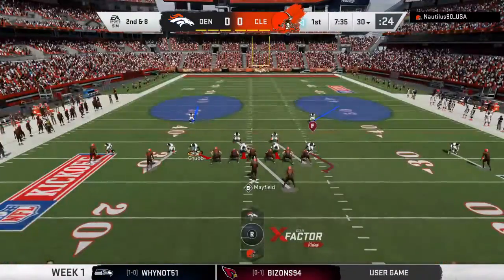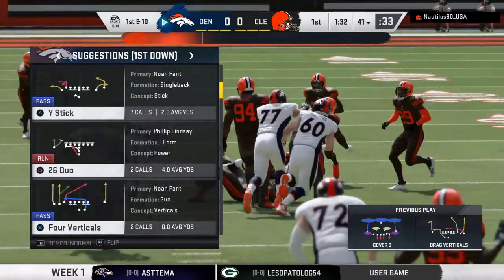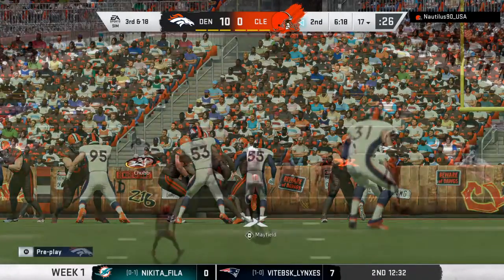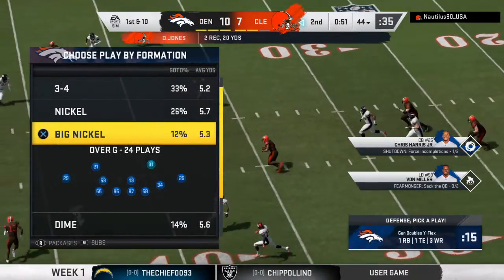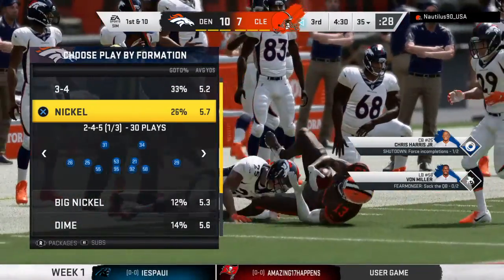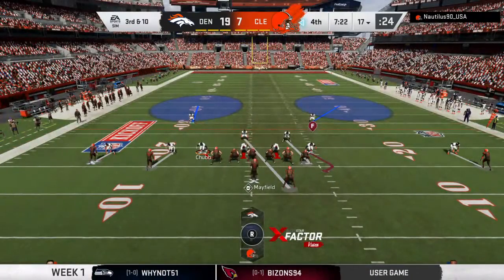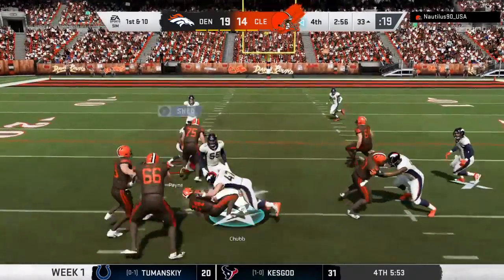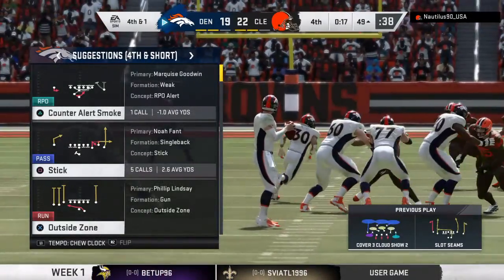UFL S3W01. Denver Broncos @ Cleveland Browns | Madden NFL 20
Connected Franchise United Football League 20. Season 3. Week 1.